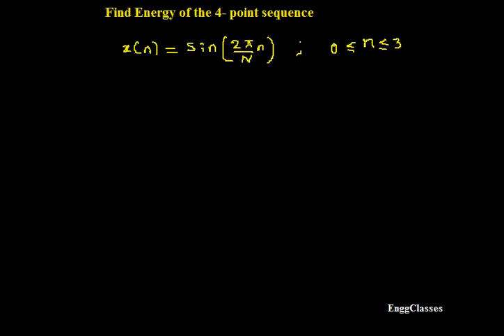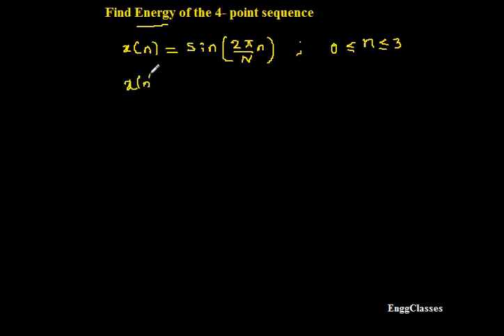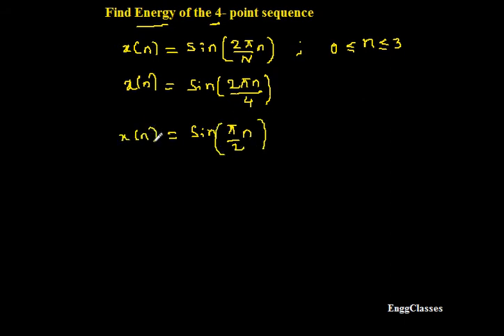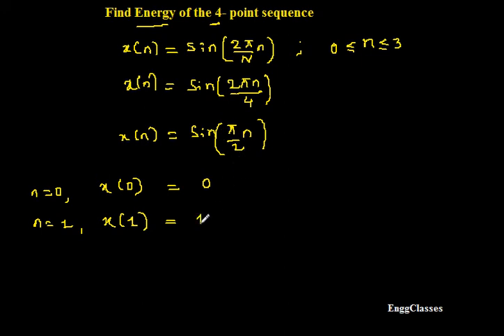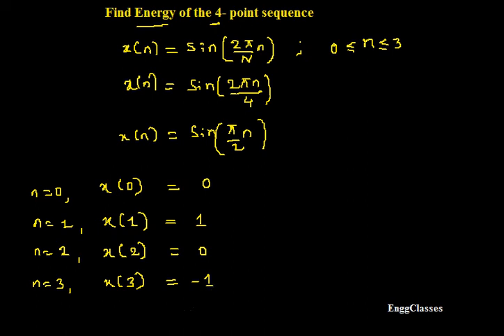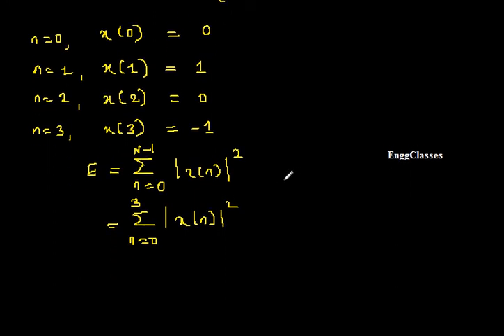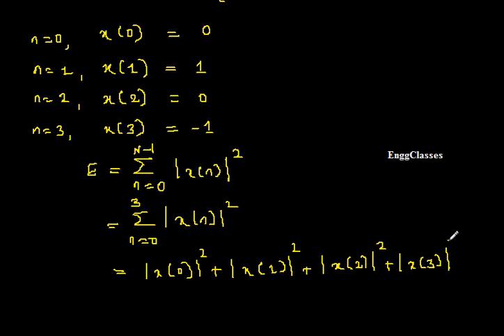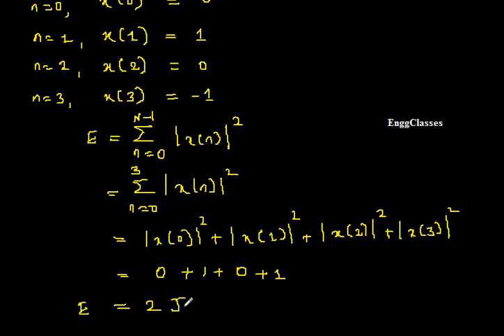Parseval's theorem (Example 1)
Parseval's theorem in Digital Signal Processing is explained with the help of a numerical.